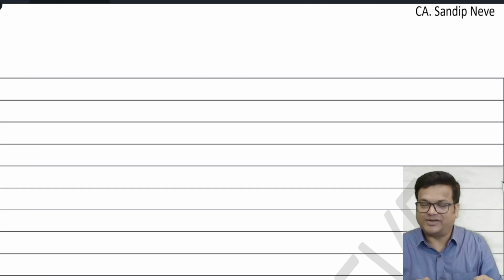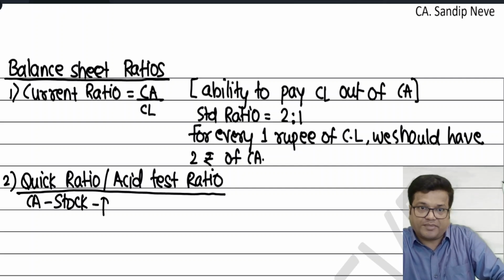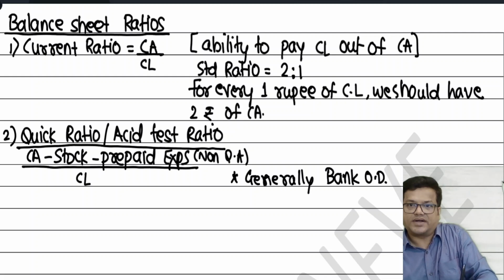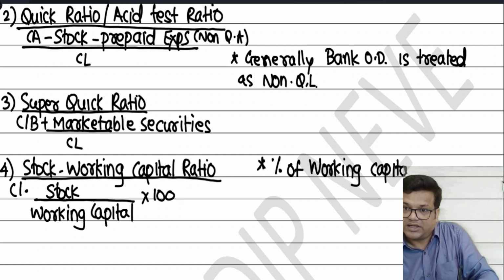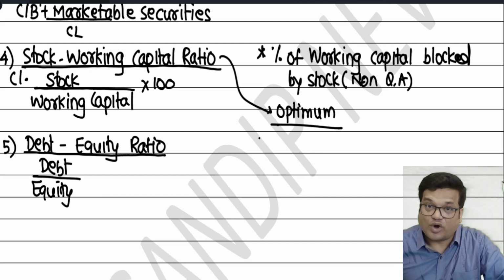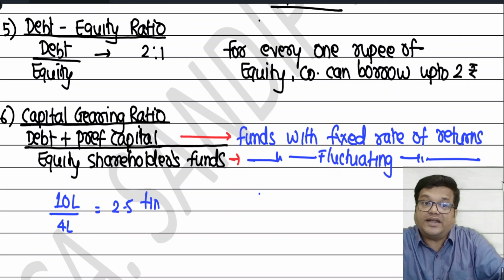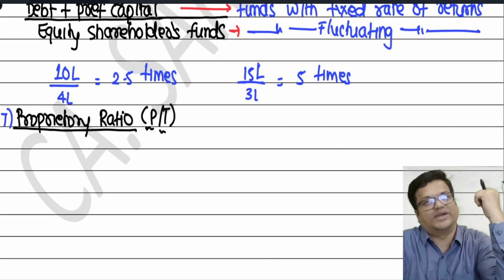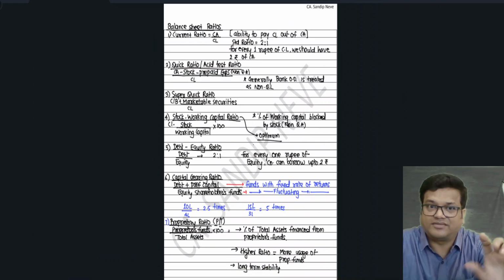CA INTER FINANCIAL MANAGEMENT RATIO ANALYSIS BALANCE SHEET RATIOS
Hello Students,
This video is for all those who want to quickly revise the ratios and start solving questions. This particularly  is a video on Balance Sheet Ratios.